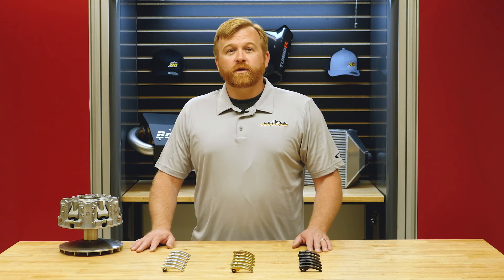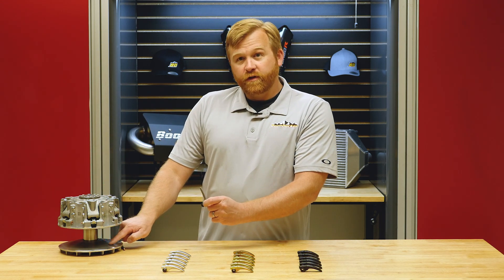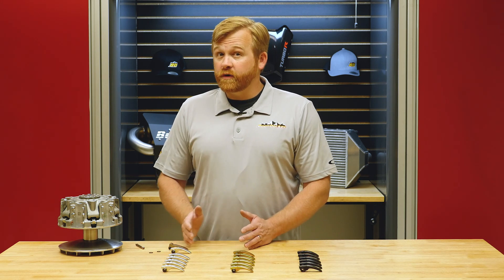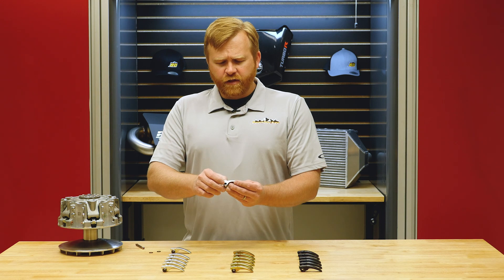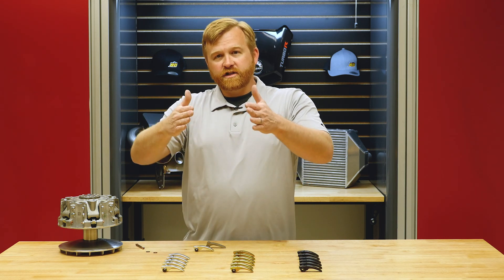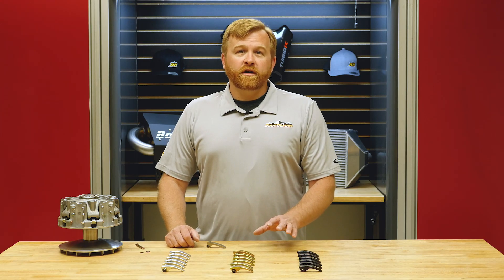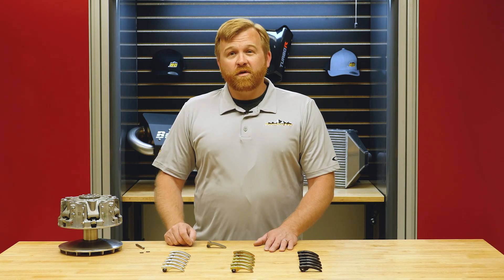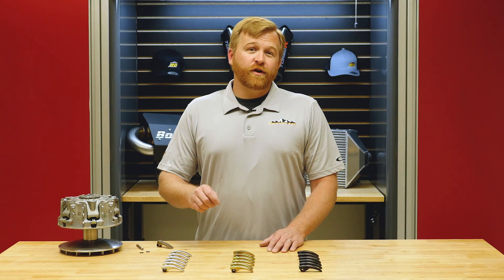The FIRST MOD you should do to a Can-Am X3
Rocky Young JR talks explains the details of Can-Am X3 clutching and how BoonDocker Performance weights get the most out of the vehicle.